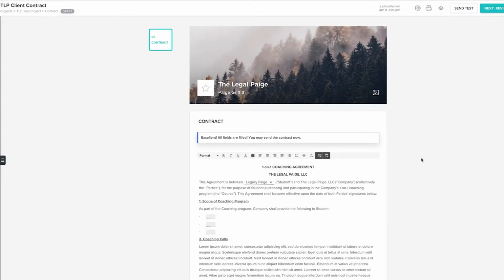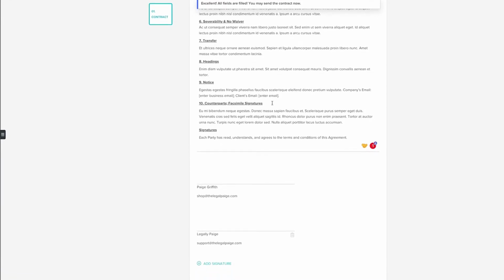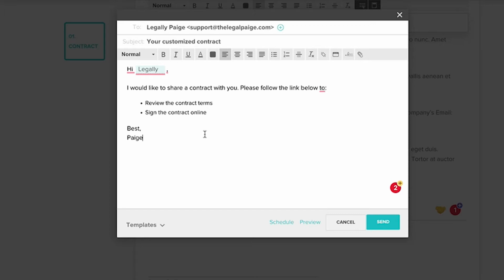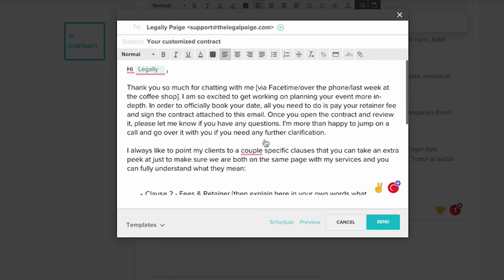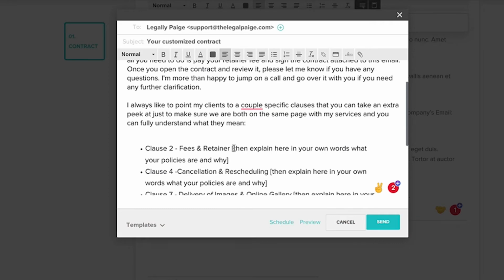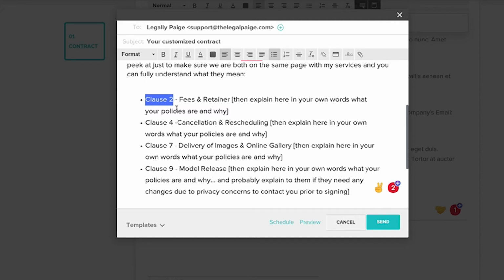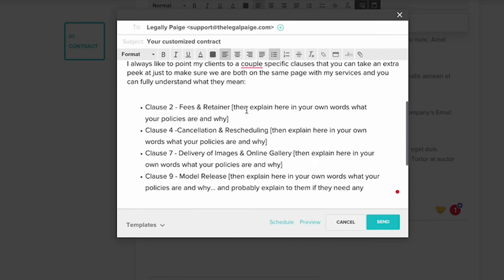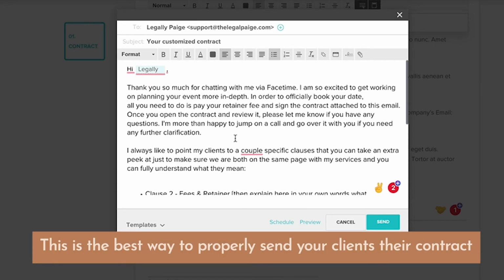How to Properly Send Contracts to Your Clients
I know you're ready to send your clients their contract as quickly as possible, but first you need to understand how to PROPERLY send contracts to your clients.

In today's video, I'm going to breakdown the most popular ways to send contracts to your clients online and how to make sure your clients have read the fine print before signing. Additionally, I'm going to walk you through what your email should include when sending your contract off to your client. The email template I'm sharing with you today is key to legally protect yourself and your business.

//DOES YOUR BUSINESS NEED A CONTRACT?

The Legal Paige Facebook group is THE place to ask specific questions regarding any sticky situation you might be curious about.

** THE LEGAL PAIGE MISSION**
Here, we believe that the legal side of small biz ownership doesn’t have to feel overwhelming. In fact, we’ve made it effortless and approachable so you can protect yourself from all the ‘what ifs’...and get back to doing what you love.

//CHAPTERS
00:00- Intro
0:29- The most popular ways to send contracts online
4:22- How to send a contract to your clients
6:13- Create an email template to send to your clients
11:01- Online signing contract platforms